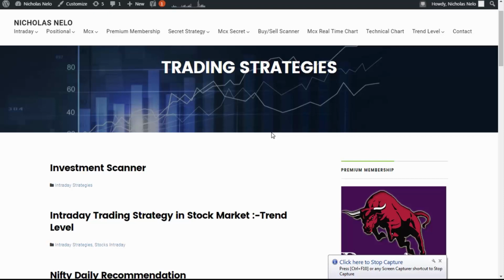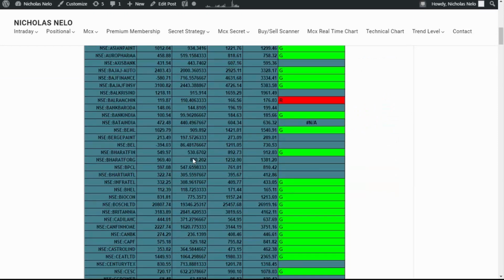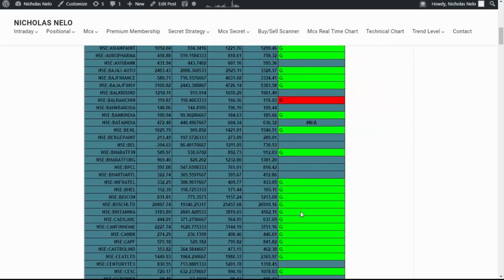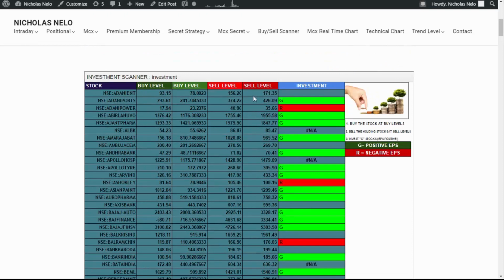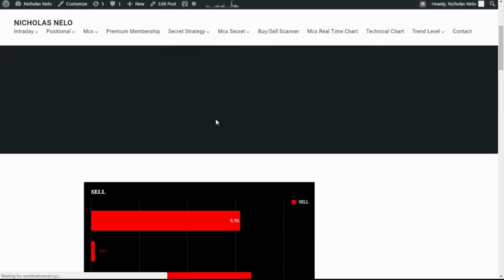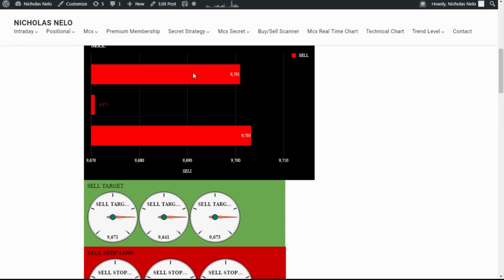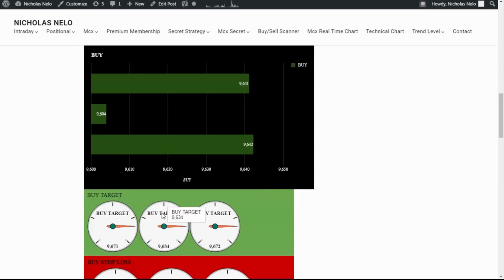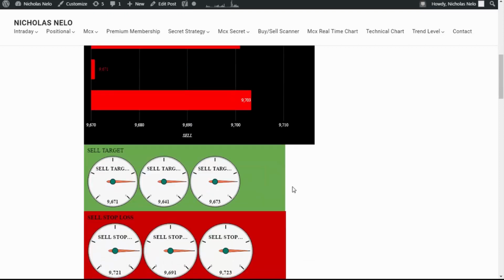Nifty Intraday Trading Scanner & Stocks Positional Trading Scanner